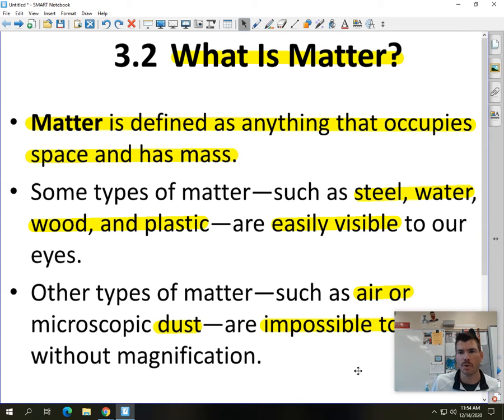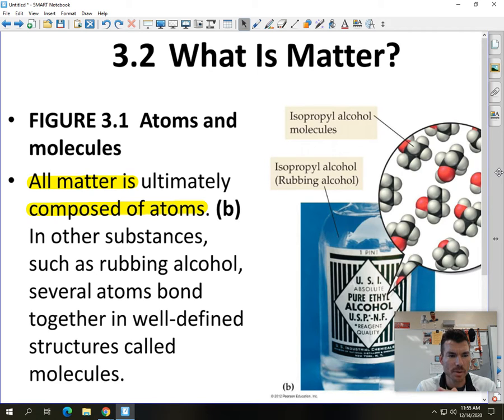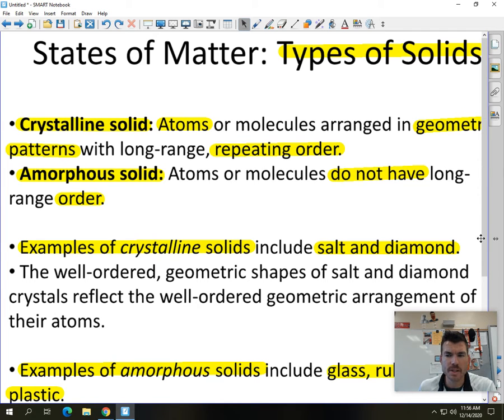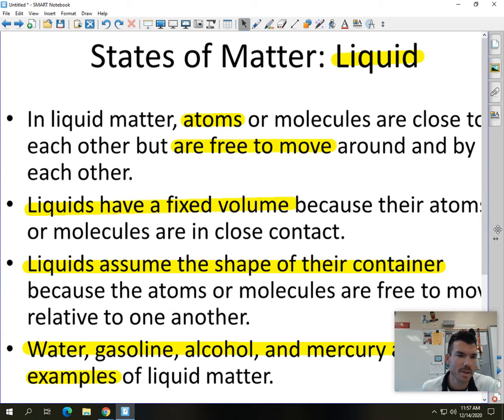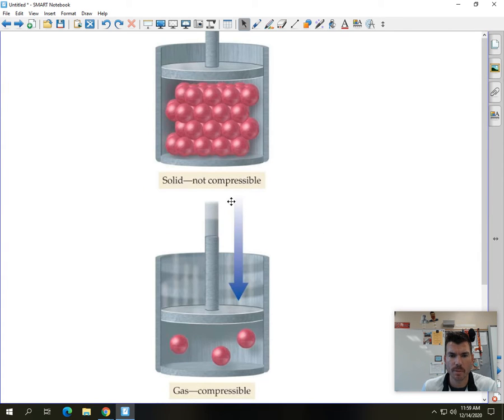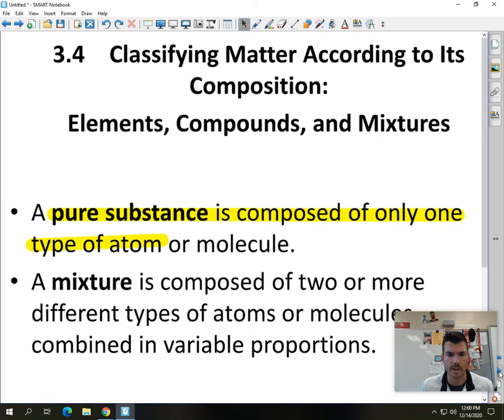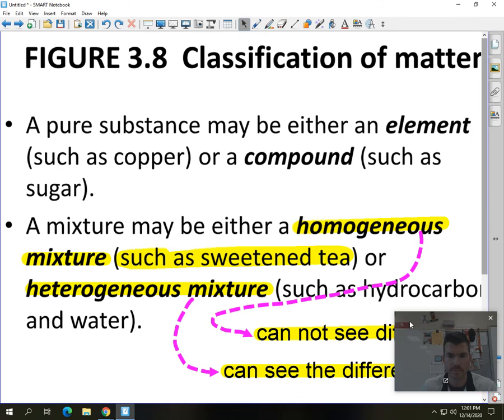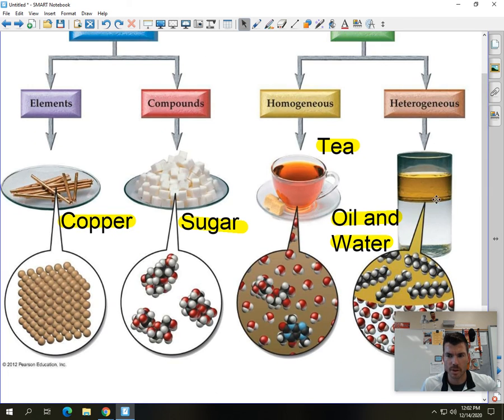What is Matter? Week 15 Virtual